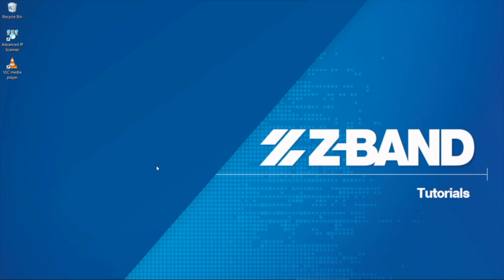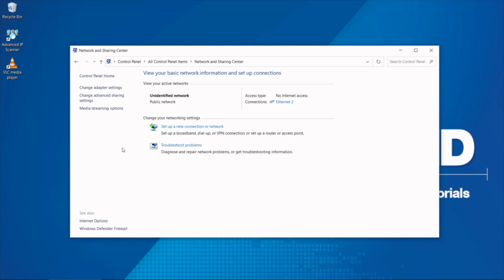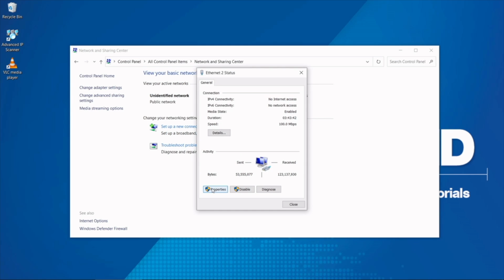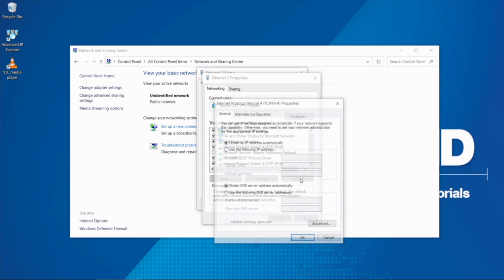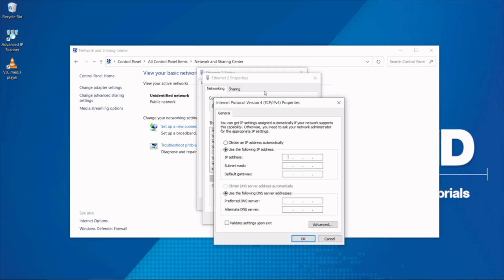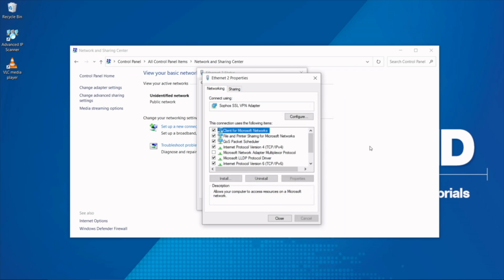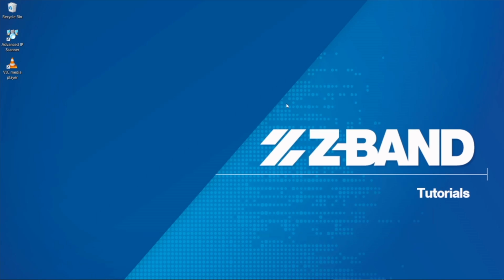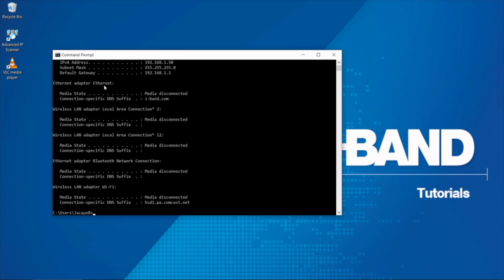Z-Tutorial - Changing IP Addresses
A quick look at how to configure your Windows computer's IP address, a common requirement for many IP-based pieces of equipment.